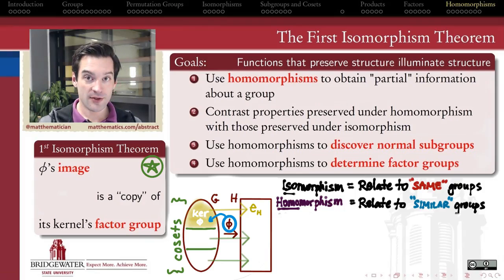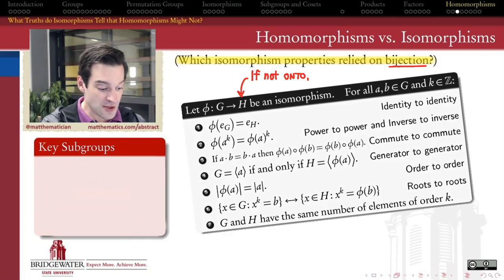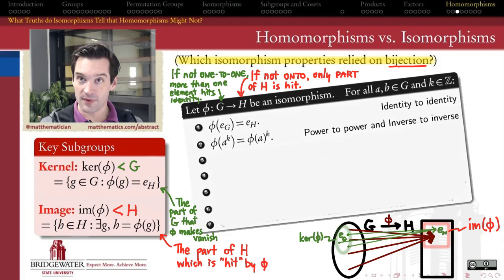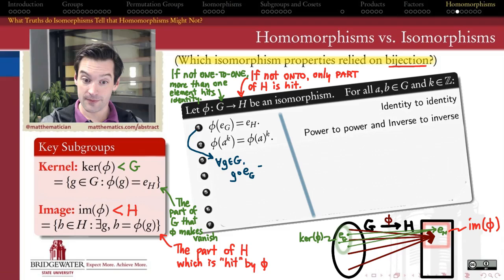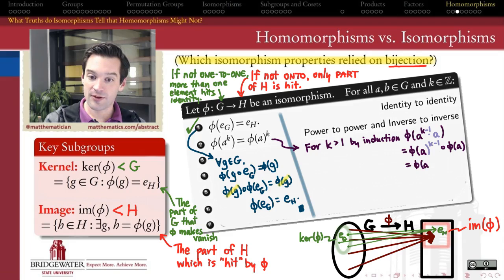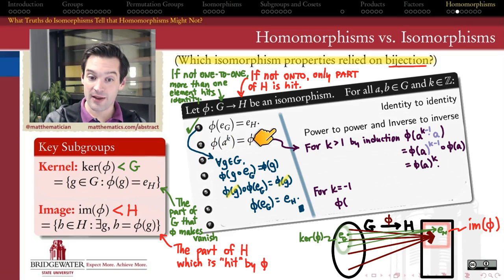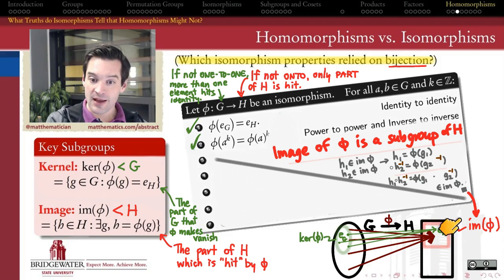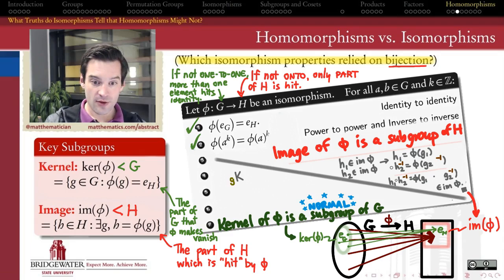301.10D Properties of Homomorphisms, Image, Kernel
GIving up bijection doesn't mean giving up hope. Homomorphisms, like isomorphisms, also send identity to identity, powers to powers, and inverses to inverses. BUT, we also show that the image of a homomorphism is a SUBGROUP of its target group, and — most importantly of all! — the kernel of a homomorphism is a NORMAL SUBGROUP of its domain group